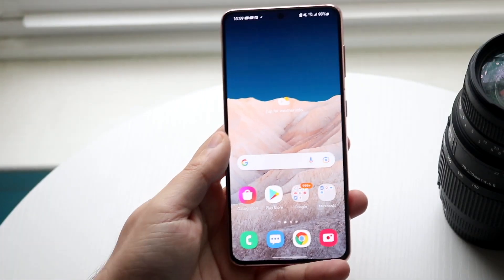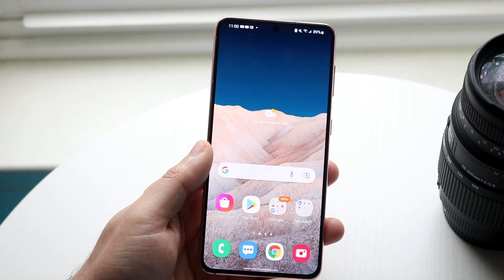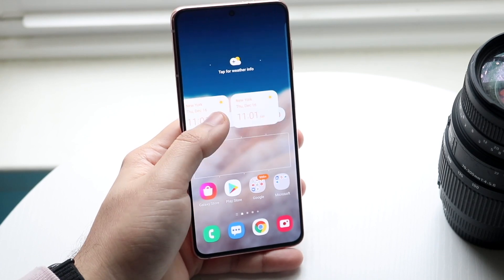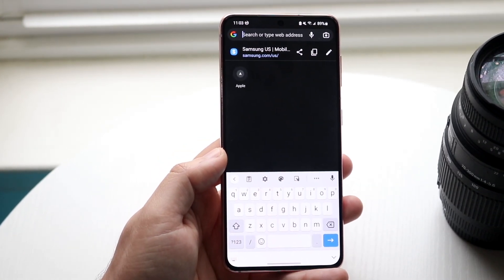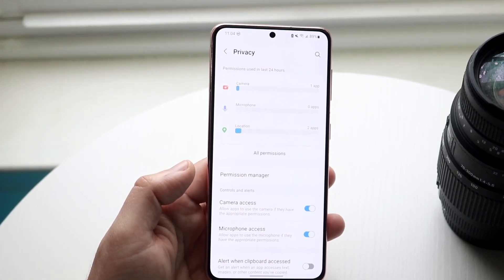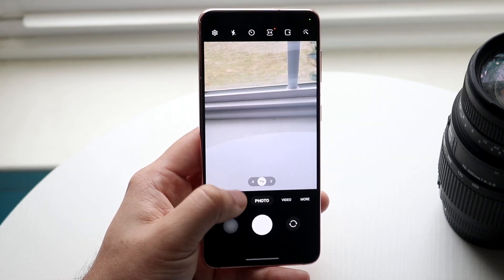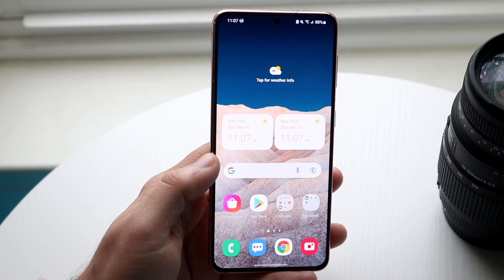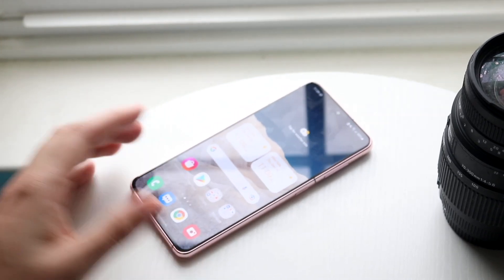How To Use One UI 4! (Complete Beginners Guide)